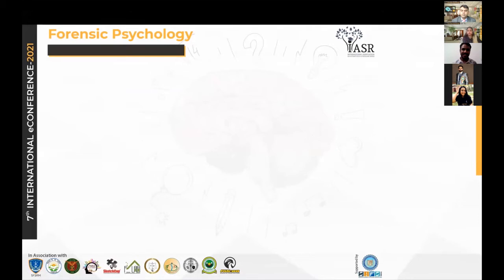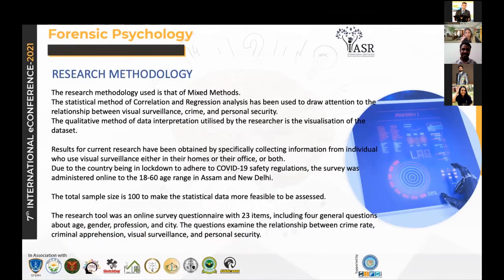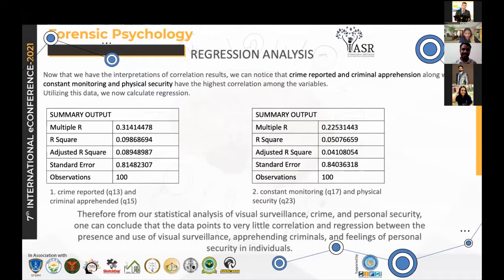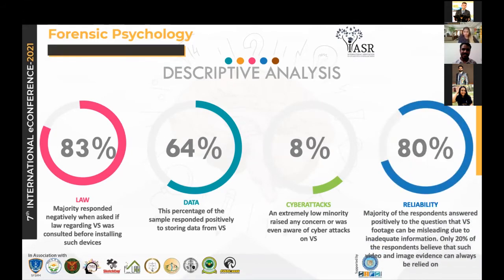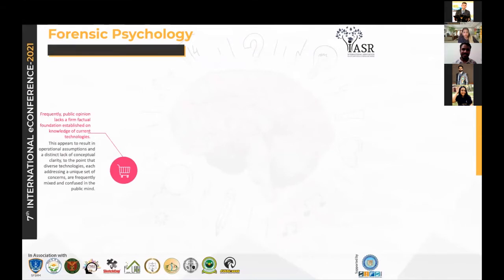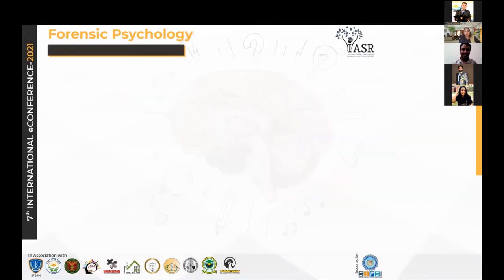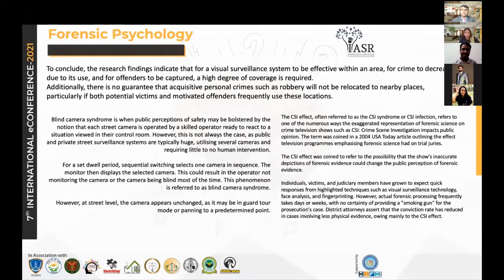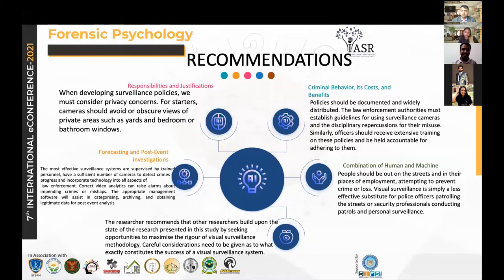Criminological Analysis of Visual Surveillance : Paper9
Despite the popularity of visual surveillance, evidence of its crime prevention capabilities is inconclusive. Research has primarily reported the “mixed effect” of visual surveillance technology without explaining this. The present study makes an attempt to contribute to the literature on visual surveillance in particular and surveillance technologies in general by testing three hypothesis –Visual surveillance does not affect personal security, there is a positive correlation between installing visual surveillance and the reduction of crime in an area, there is a positive correlation between the use of visual surveillance and intercepting criminals by Risika Das.